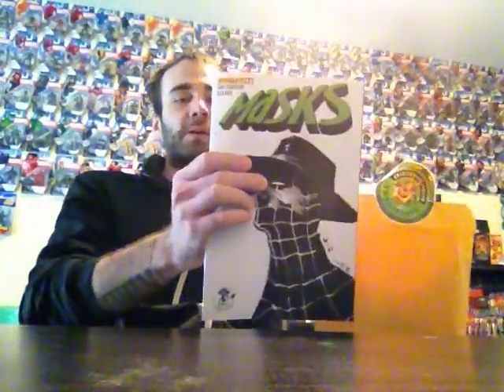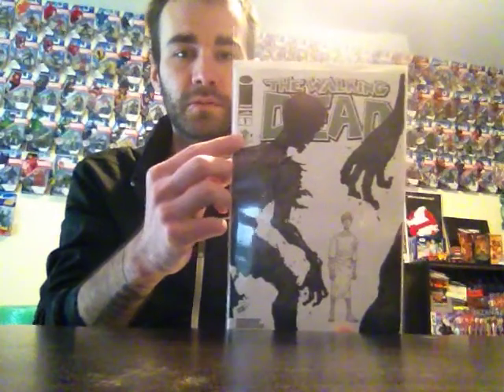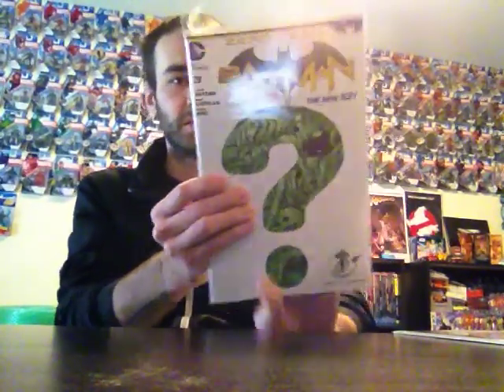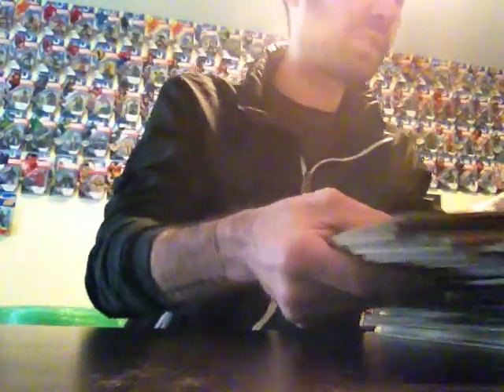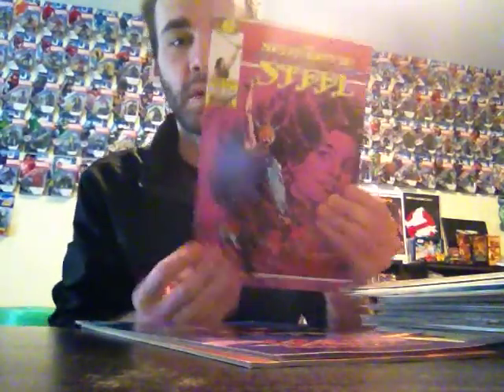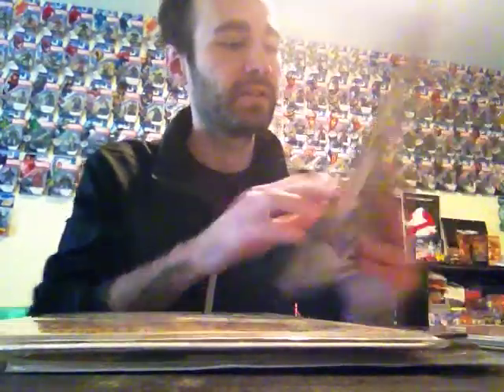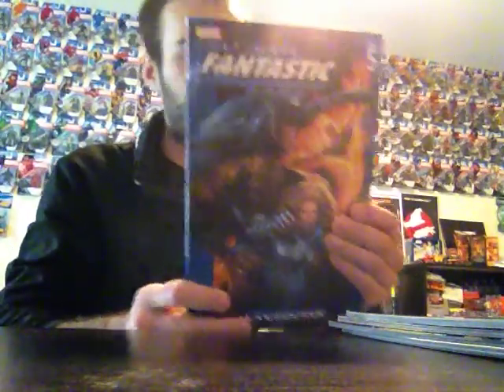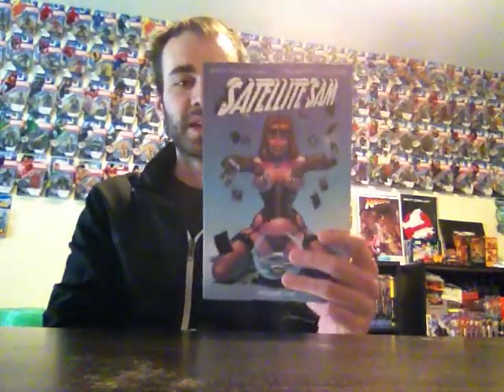Emerald City Comicon 2014 Haul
Hey Guys, crazy haul. lots of random 3 for a dollar issues.